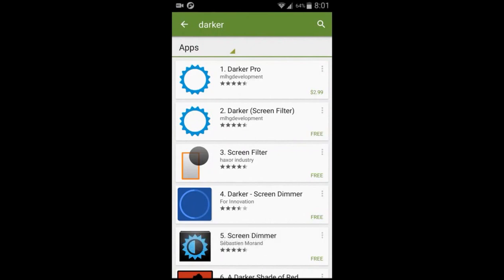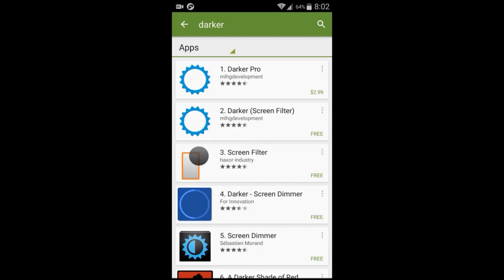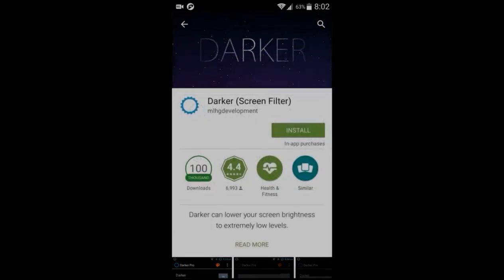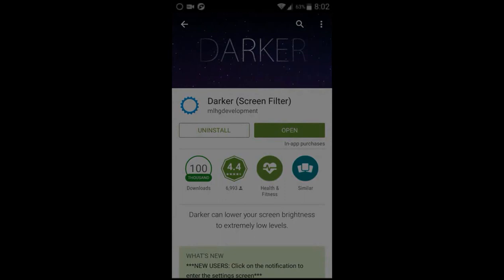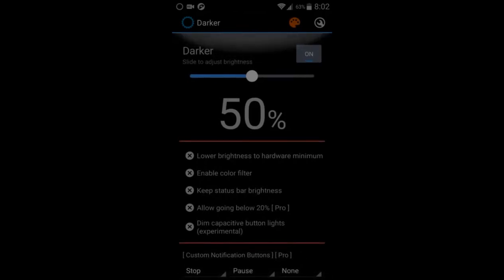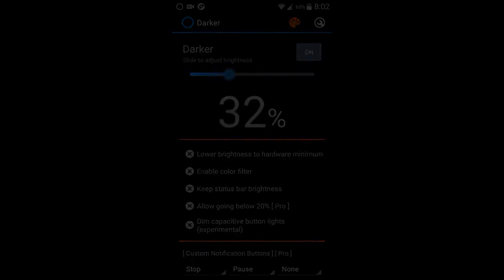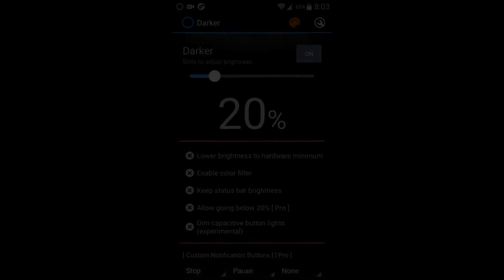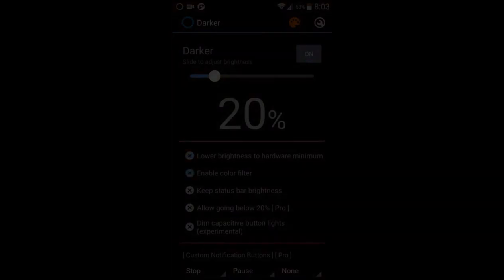How To Lower Your Android Phone's Screen Brightness Below Stock Minimum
Short video tutorial where I will be explaining how to lower any android phone's brightness so that it will be dimmer than usually possible with the factory stock settings. To do you will need the Play Store app Darker: